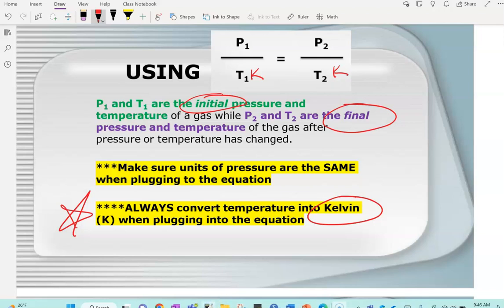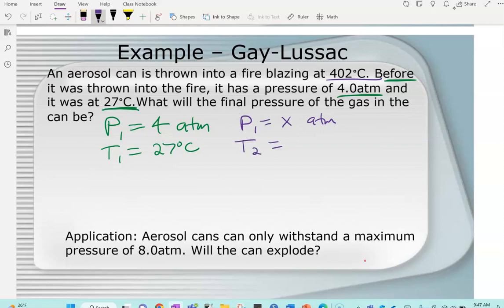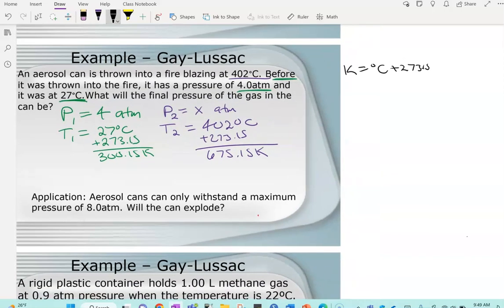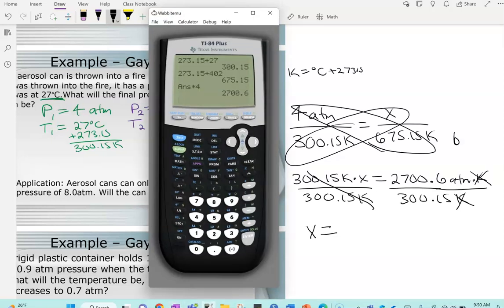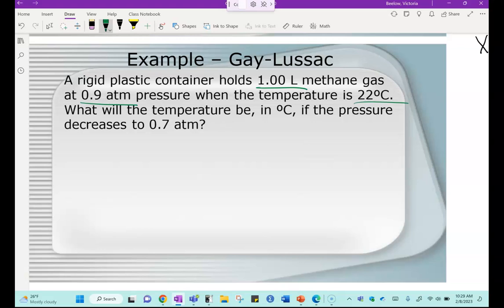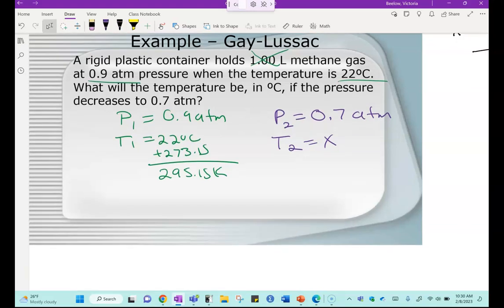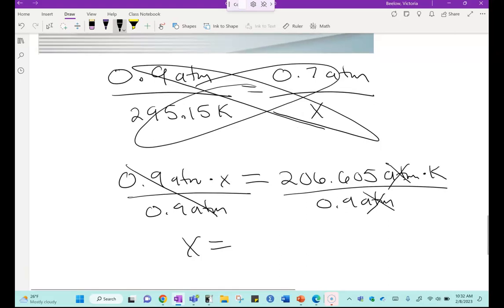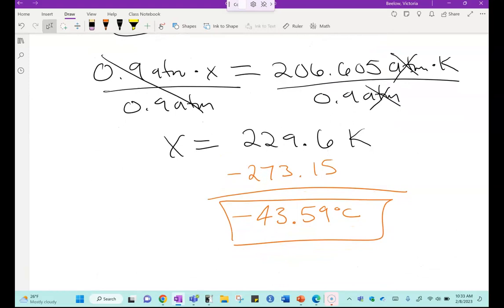Gay-Lussac's Law Notes Part 2